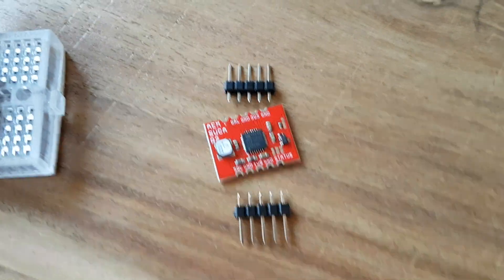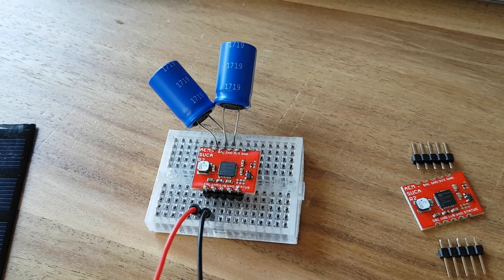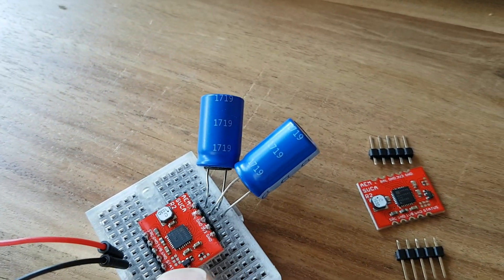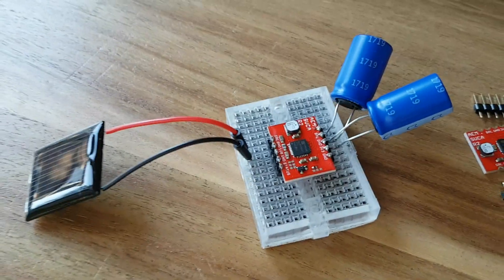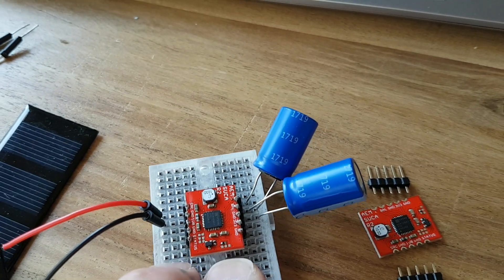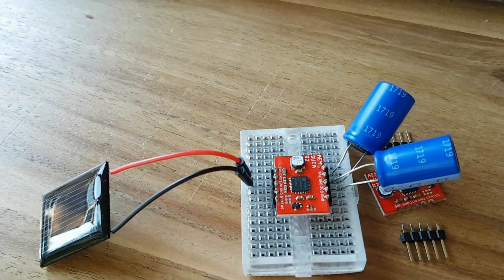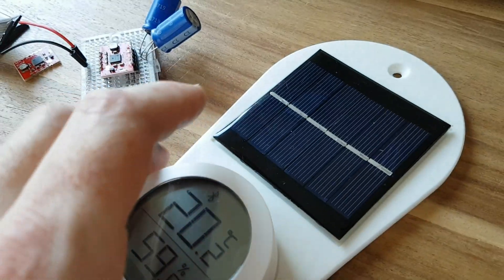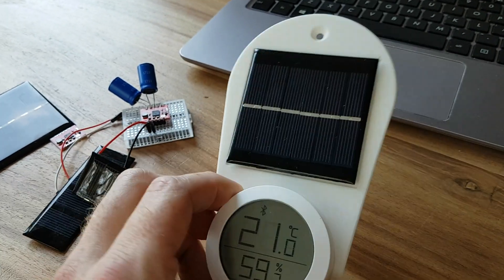AEMSUCA, a board for solar harvesting into supercapacitors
The AEMSUCA is a 0.8x0.6 inch board for the AEM10941 Solar Harvesting IC from E-peas. It efficiently converts solar panel energy into supercapacitor charge, it even works with indoor light. It features 3.3V and 1.8V regulated outputs that are enabled when the supercapacitor has sufficient charge, and a low voltage warning that informs the user of impending shutdown when the supercapacitor runs low. It easily integrates in other projects because of the castelllated via's, and when soldered onto 0.1' pitch header it fits in a bread board. I am selling this board on Tindie.